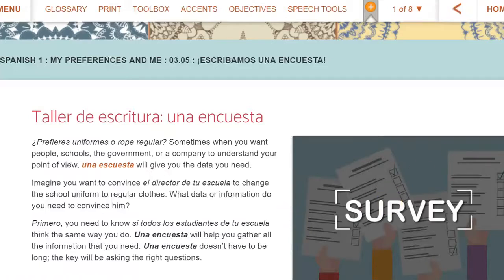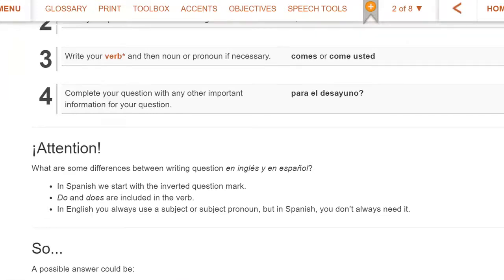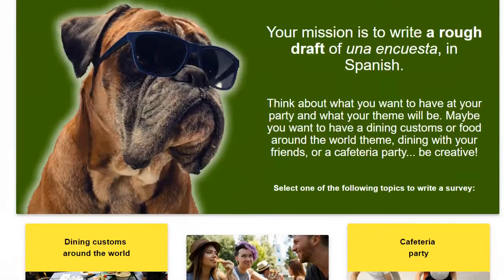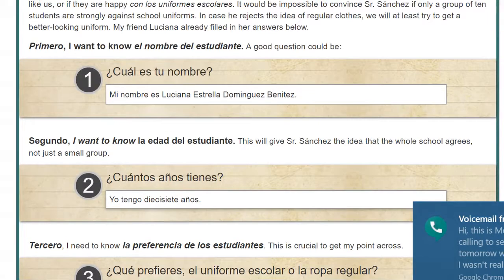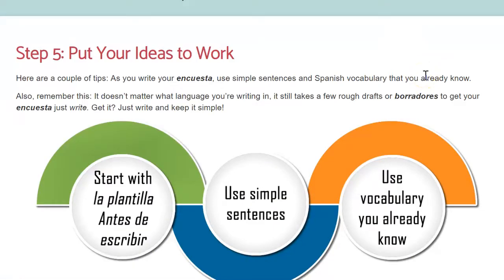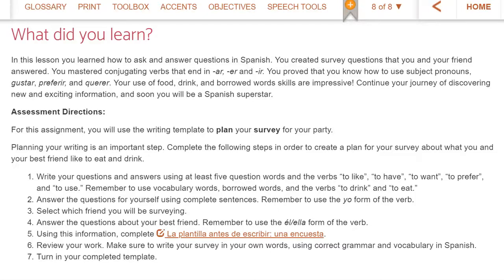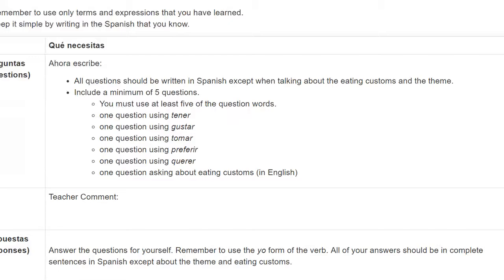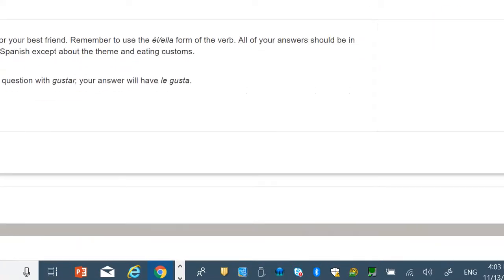3 05 encuesta assignment escribamos un blog